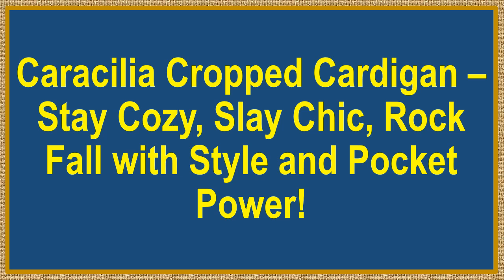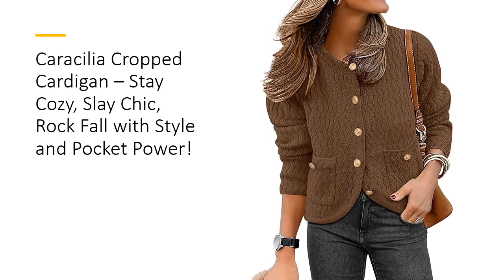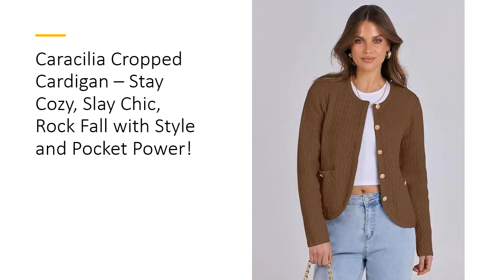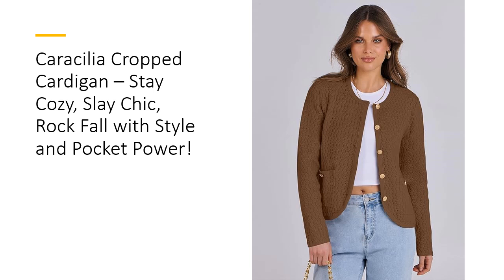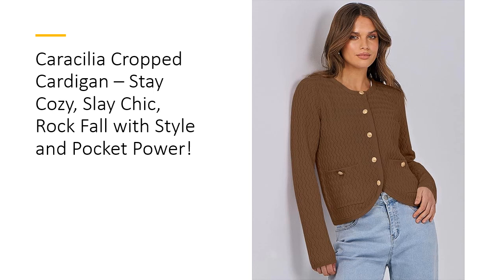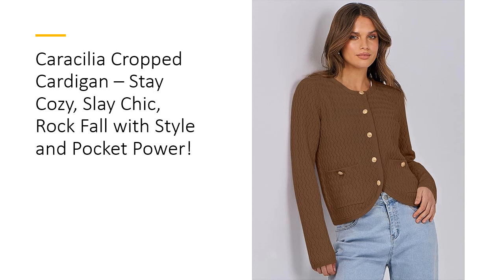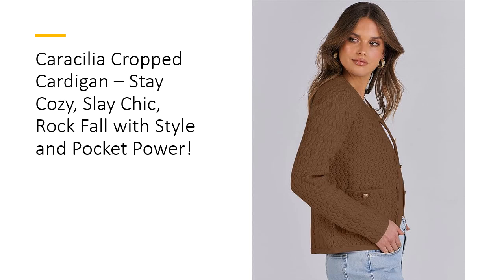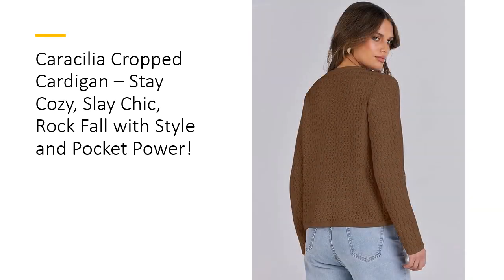Caracilia Cropped Cardigan – Stay Cozy, Slay Chic, Rock Fall with Style and Pocket Power!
Embrace the season with the Caracilia Women’s Cropped Cardigan Sweater, where comfort meets timeless chic. Designed with a perfect blend of 50% Viscose, 30% Nylon, and 20% PBT, this cardigan boasts a super-soft, stretchy knit that feels as luxurious as it looks. Its textured chevron pattern, gold button accents, and handy front pockets add sophistication to your wardrobe while keeping practicality in mind. Whether you're headed to work, a weekend brunch, or a cozy evening by the fire, this cropped cardigan’s relaxed fit and stylish design make it your go-to choice for effortless fall fashion.

What sets Caracilia apart is its unbeatable versatility. The perfect weight fabric strikes the ideal balance, keeping you warm during crisp fall mornings while remaining light enough for layering on colder nights. Unlike bulkier sweaters, this cardigan ensures you’ll stay chic without sacrificing comfort. The cropped length and refined details make it easy to pair with high-waisted jeans, skirts, or dresses, creating endless outfit options. This isn’t just a sweater; it’s a wardrobe hero that elevates your look from casual to classy in seconds.

Durability meets luxury in the Caracilia Cropped Cardigan, crafted with thick, high-quality threads designed to withstand the test of time. Customers can’t stop raving about its amazingly soft material and true-to-size fit, ensuring you look fabulous and feel confident. While other sweaters may pill or lose their shape, Caracilia holds up with ease. The hand-wash care instructions help maintain its pristine quality, ensuring it remains a standout piece in your closet for seasons to come. This is an investment in style you won’t regret.

Save time, money, and wardrobe space with this multitasking marvel. Whether you need a polished look for the office, a cozy layer for a night out, or a comfortable travel piece, this cardigan checks every box. Its thoughtful design offers both fashion and function, making it a staple for fall days and winter layering. Plus, the functional pockets add an extra touch of convenience, letting you carry essentials without compromising on style. Why settle for anything less when this cardigan does it all?

When compared to other options, the Caracilia Women’s Cropped Cardigan is a clear winner in quality, design, and value. Its chic details and versatile fit make it stand out in a sea of ordinary sweaters. With this cardigan, you’re not just buying outerwear; you’re stepping into elegance and ease. Whether dressing up or down, you’ll turn heads while staying cozy. Ready to own fall fashion like a pro? Make Caracilia your style statement this season!